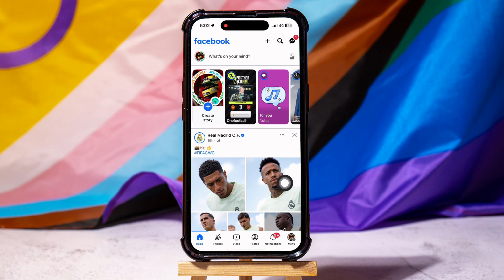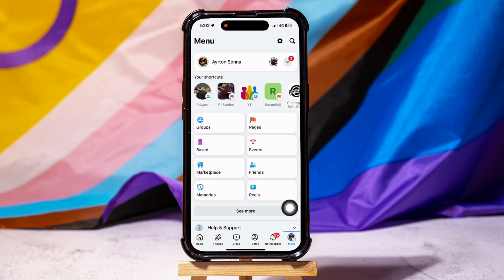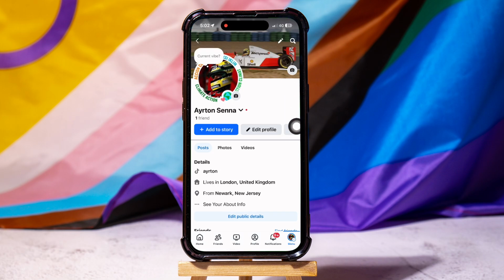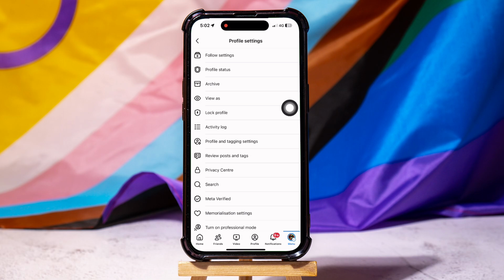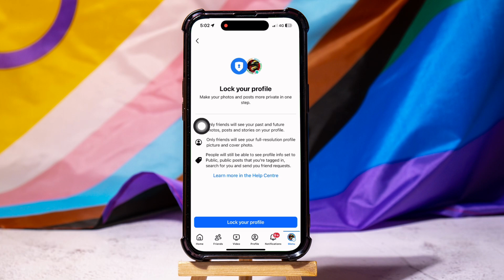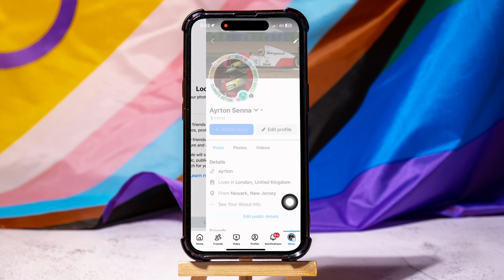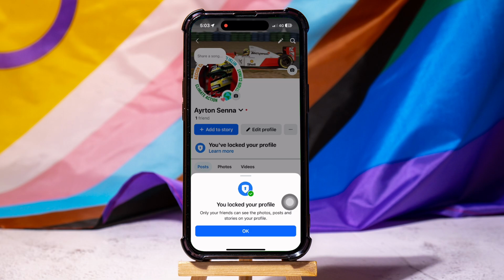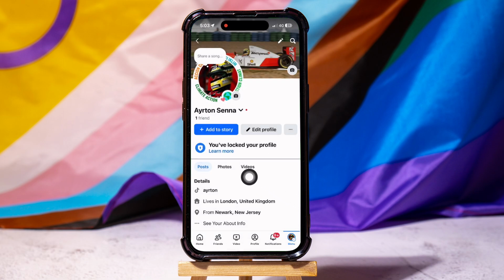How To Lock Your Profile On Facebook 2026 (iPhone & Android)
Lock your profile on Facebook effortlessly with my step-by-step guide! If you're like me and value your privacy, you'll want to know how to lock your Facebook profile to keep your personal info safe from prying eyes. I'll walk you through the entire process, making it super easy and quick. Whether you're trying to hide your photos, posts, or just want to keep things private, I've got you covered. Discover how to adjust your Facebook settings, manage your privacy controls, and ensure only your friends can see your content. Perfect for anyone looking to boost their online security and maintain control over their social media presence. Join me as I show you the best ways to protect your Facebook profile today!